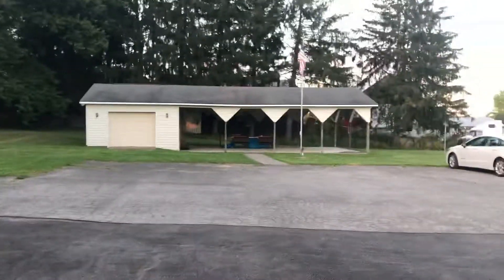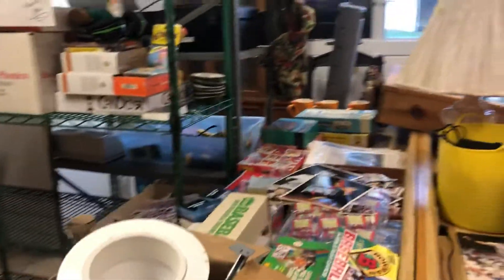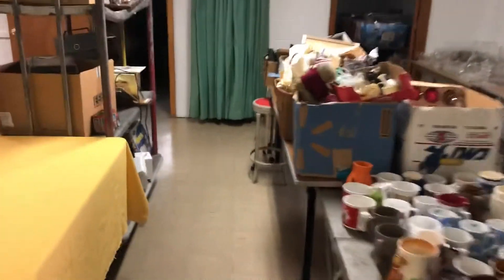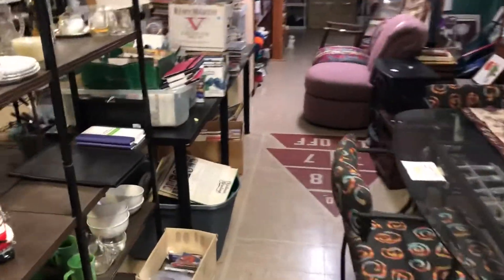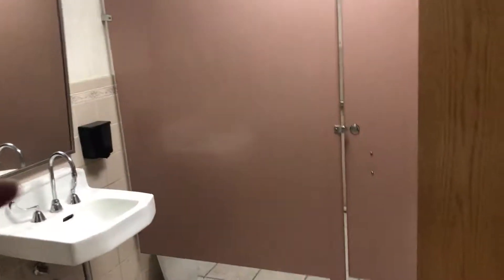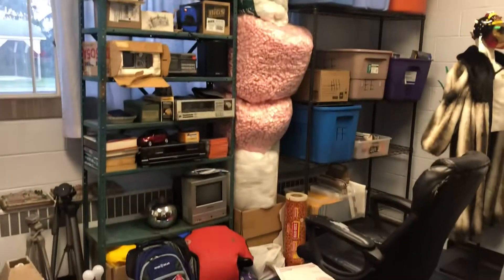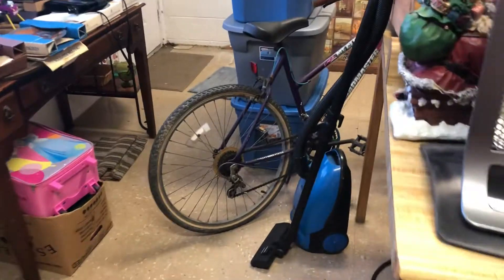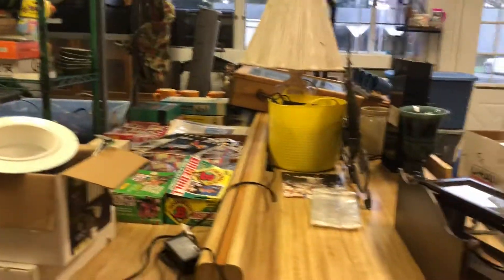Tour Through My Thrift Store (Older Video)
This was my layout for my previous thrift store. Since this video was recorded, we have converted this space in to an online auction.